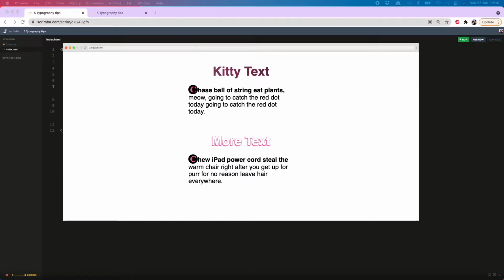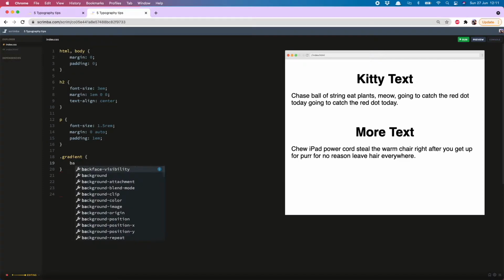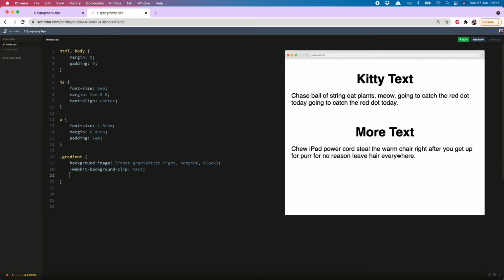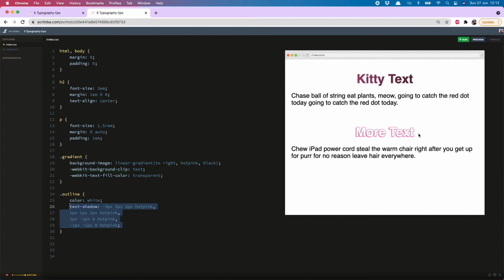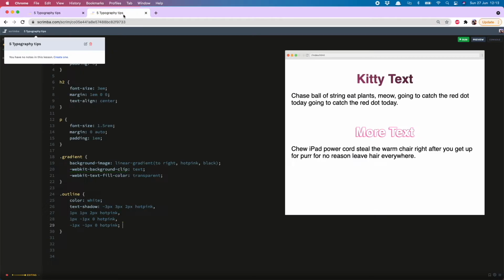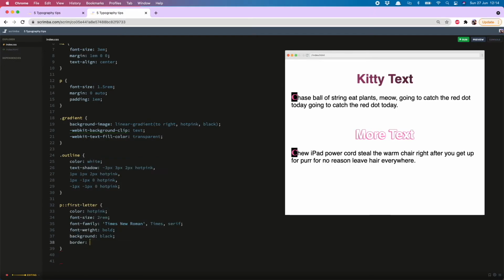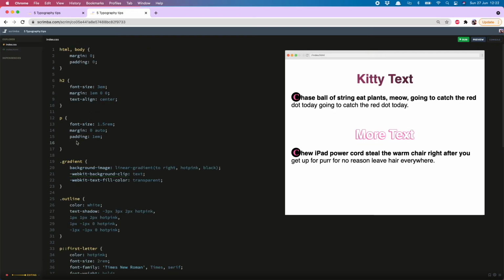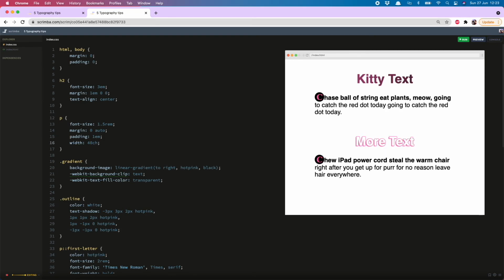5 CSS typography tricks: gradient text, outline text, first-letter, first-line, ch unit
In this video, I talk about five CSS typography tips which will help you to create awesome-looking text. We'll look at:
⭐️ gradient text
⭐️ outline text
⭐️ the first-letter pseudo selector
⭐️ the first-line pseudo selector
⭐️ the ch unit

const me = {
    name: "Leanne 👩🏻",